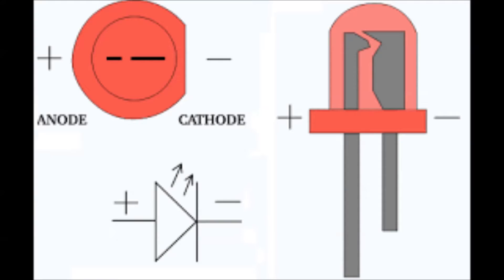How To Make Terminal Identifier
Are you confuse to find positive or negative terminal
so make it
it will not  just work on battry,it will work on power supply wire male and female connector
 are you confuse what is gadget ?
don't thing i will make video on it
{how to use terminal indentifier }
and sorry for poor English
   parts
 100 ohm resistor
 wire
 bottle cap
 led